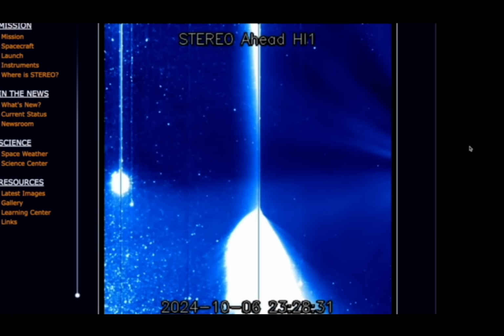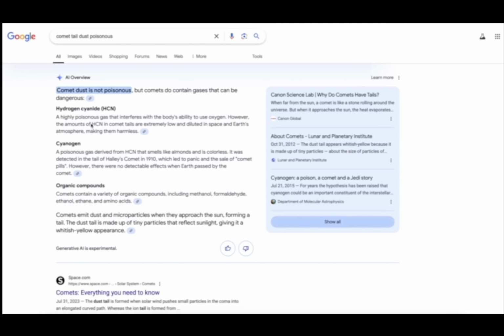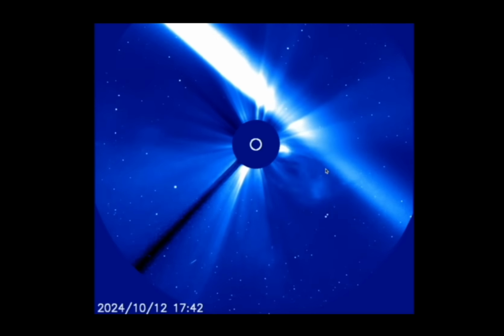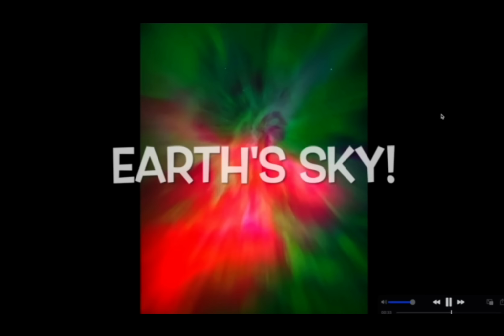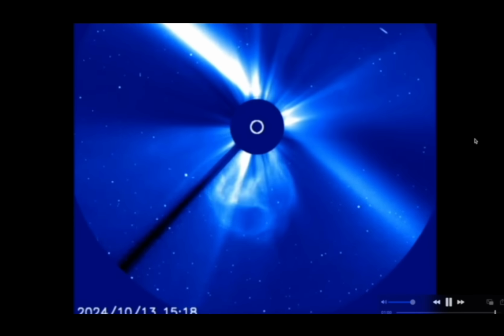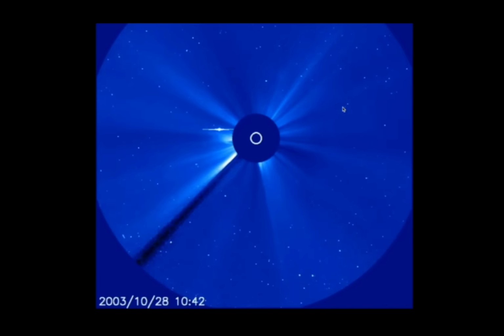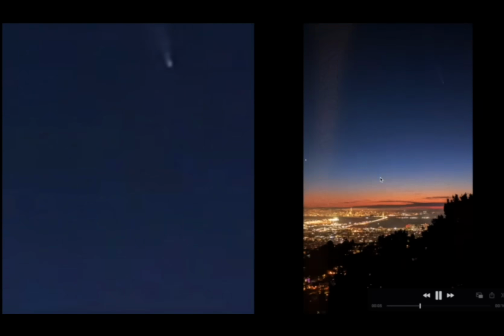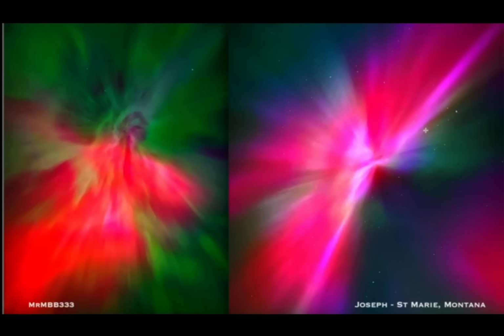Did the massive tail contaminate the entire earth? formaldehyde ethane cyanide methanol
You have something to share? Go to my official website click on red banner upload all there.

MRMBB333
2487 S. Gilbert Rd,